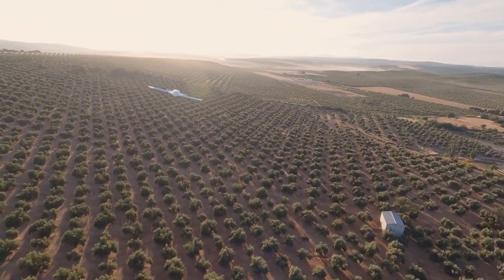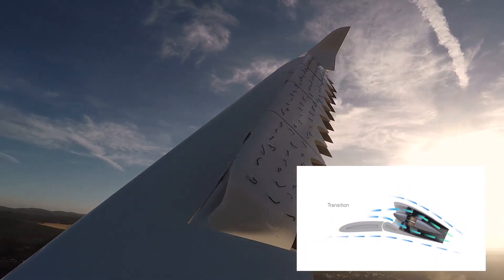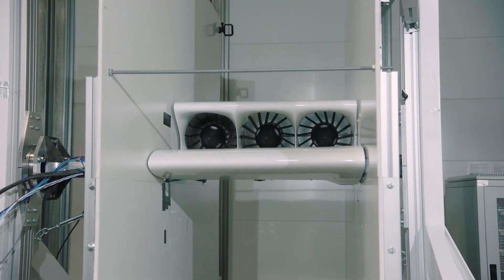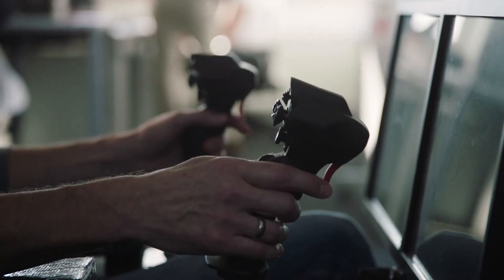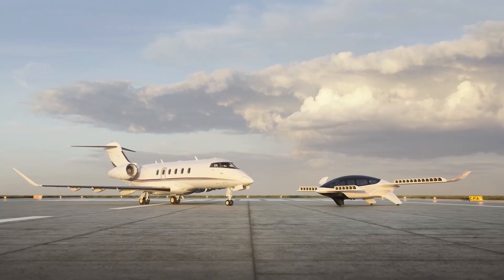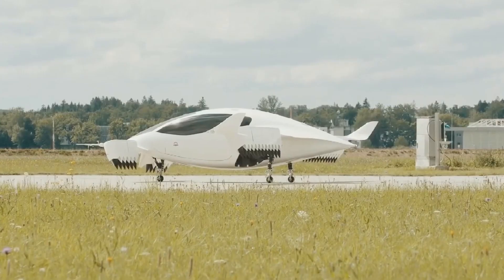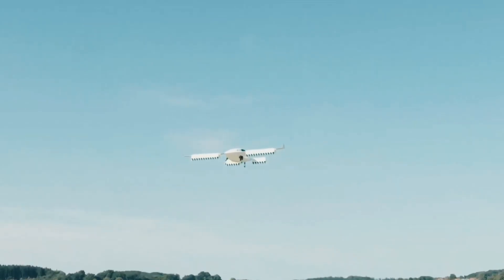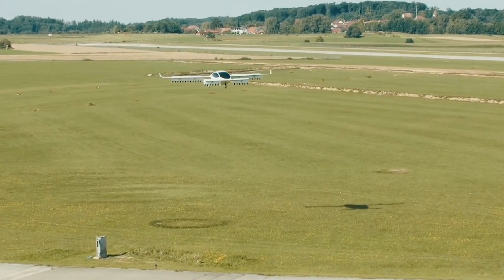Lilium Jet eVTOL Aircraft - The Future of Flight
Introducing Lilium's innovative 7-Seater eVTOL aircraft, designed for Regional Air Mobility (RAM) with a range of 200km (expandable to 500km) and speeds up to 300km/h. The aircraft's unique architecture combines small electric ducted fans for efficient hover with fixed wings for efficient cruise, resulting in low power consumption during the dominant cruise phase.

Key features:

Low Noise: Ducted fans reduce noise emissions significantly, enabling inner city operations with minimal disturbance.

Scalability: Compact ducted fan design allows for higher payloads while maintaining low noise levels, making it suitable for inter-city shuttle services.

Battery Technology: Advanced battery technology supports the aircraft's energy needs, offering a range of approximately 250km with room for improvement as battery technology evolves.

Simplicity: The aircraft's design eliminates the need for traditional components like vertical stabilizers, rudders, and hydraulics, enhancing reliability and reducing complexity.

Dual Certification: Lilium is pursuing dual certification with EASA and FAA, showcasing its commitment to safety and regulatory compliance.

Overall, Lilium's aircraft represents a breakthrough in eVTOL technology, offering a versatile and efficient solution for the future of regional air mobility.